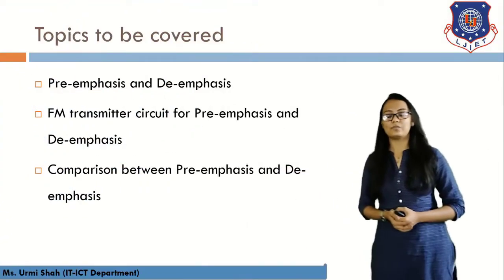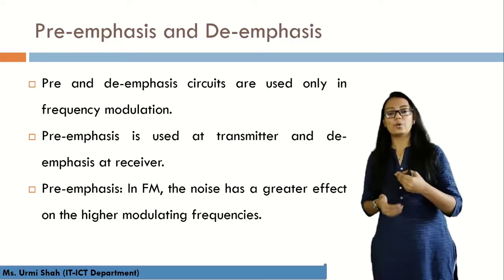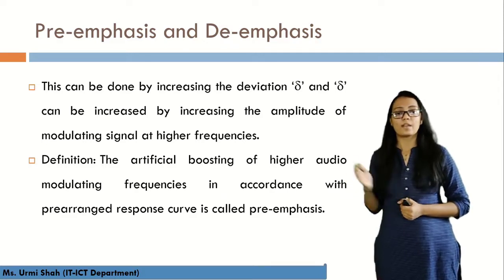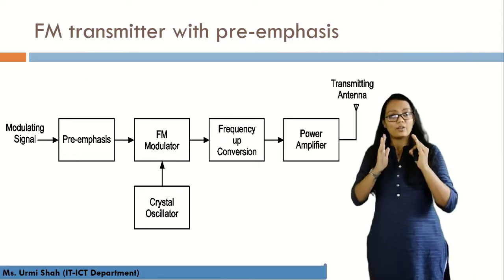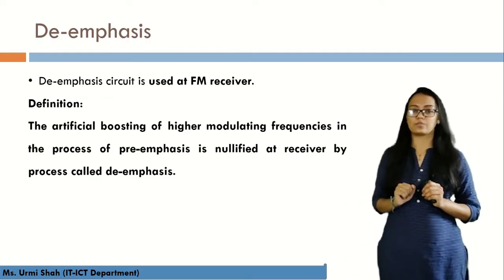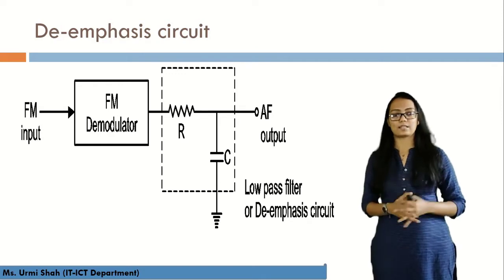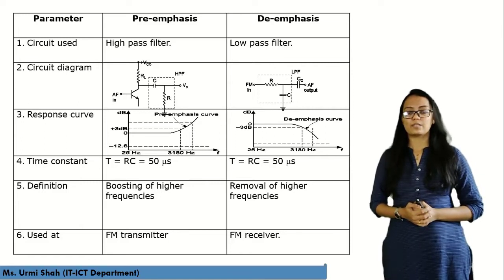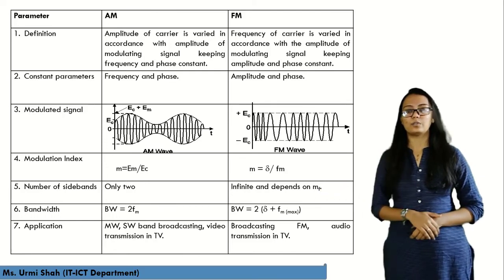Lec-15_Pre-emphasis | Analog and Digital Communication | ICT Engineering